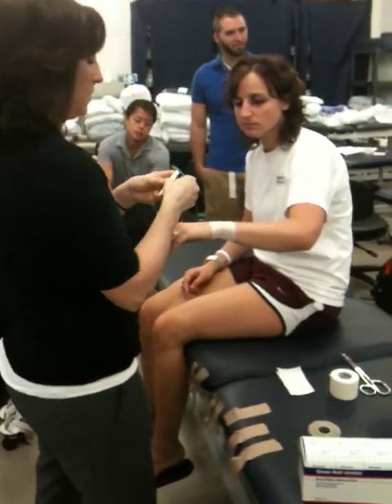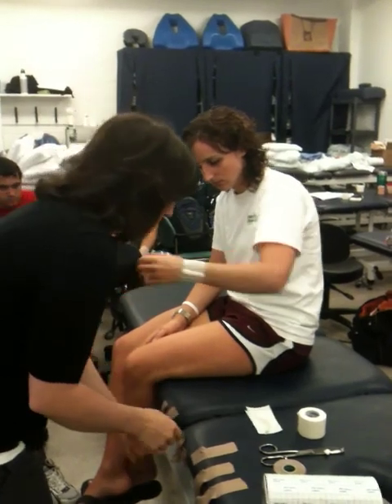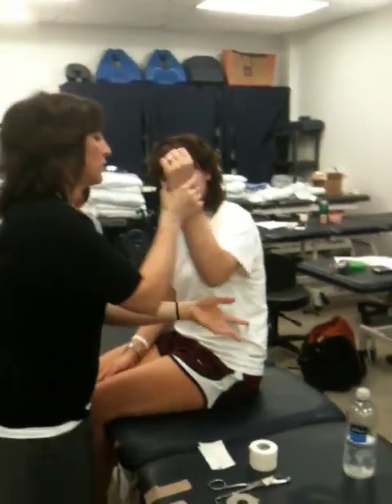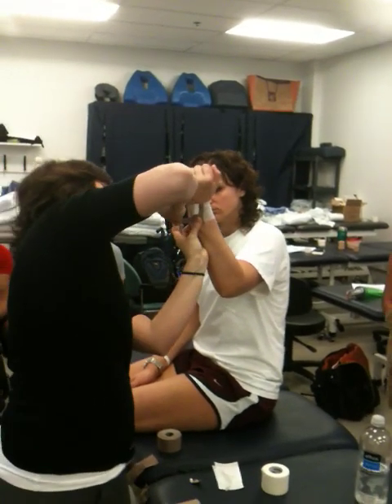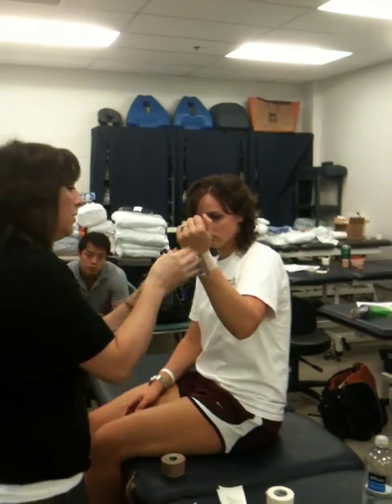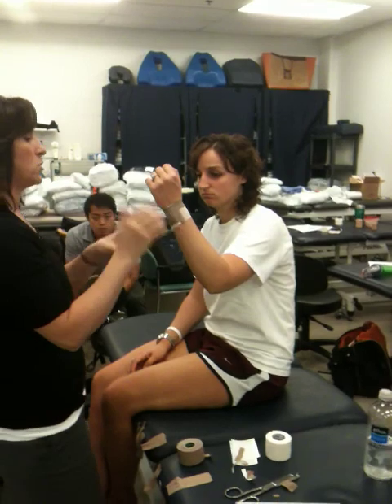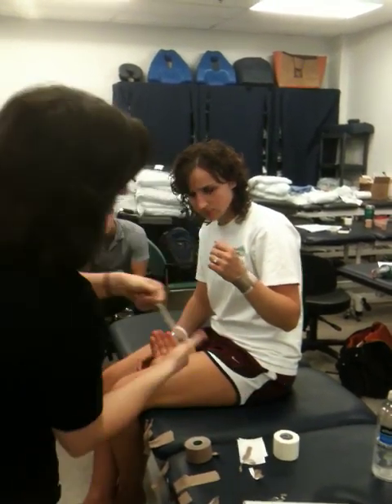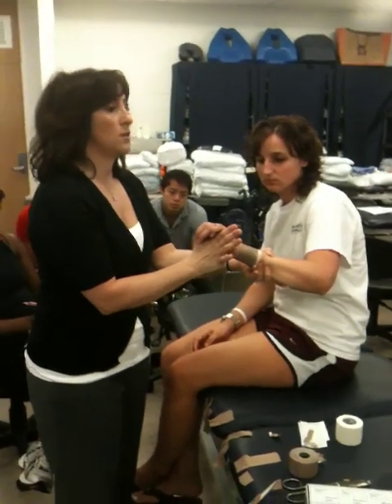TFCC gutter unload tape